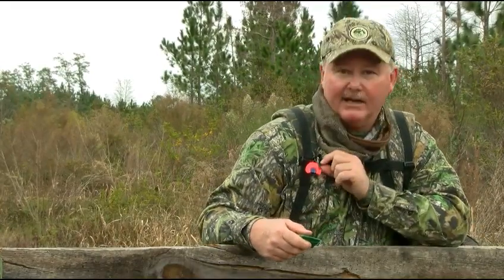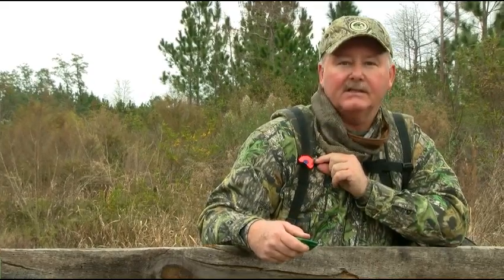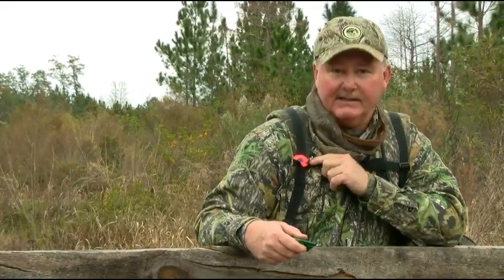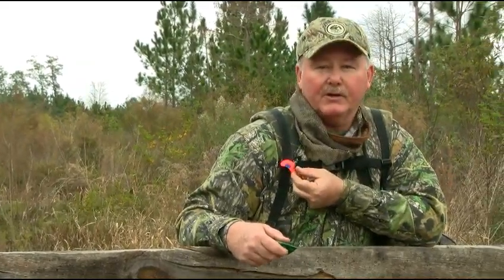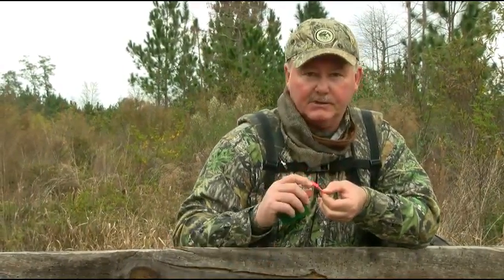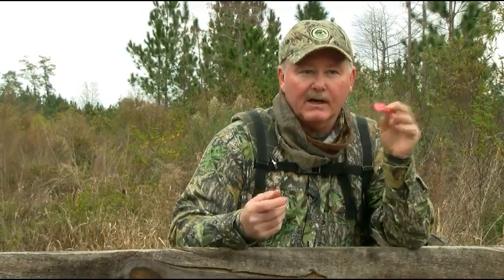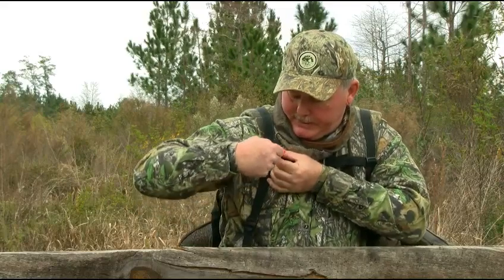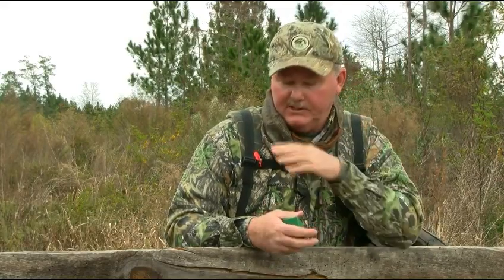Turkey Mouth Call On Alligator Clip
Veteran outdoor writer and hunter Bob McNally has a tip on an easy and convenient way to carry a mouth turkey call so that it's readily available when needed to work a tom. More turkey hunting videos & outdoor tips can be found